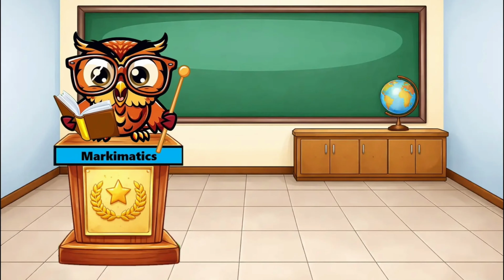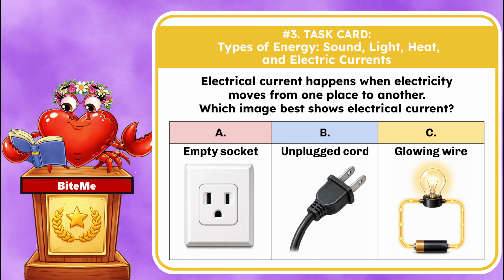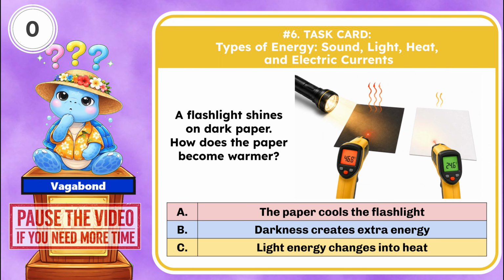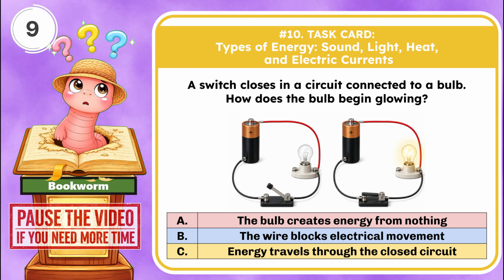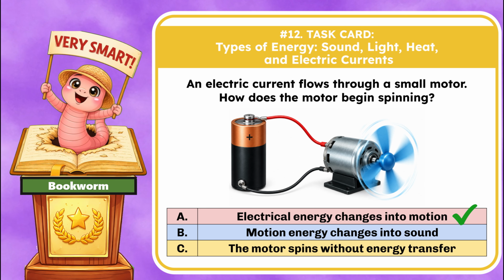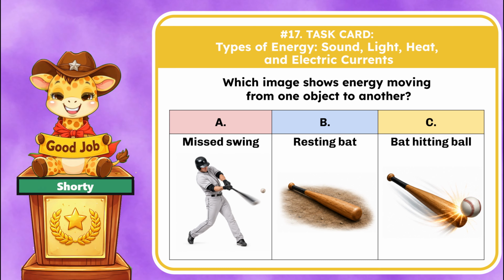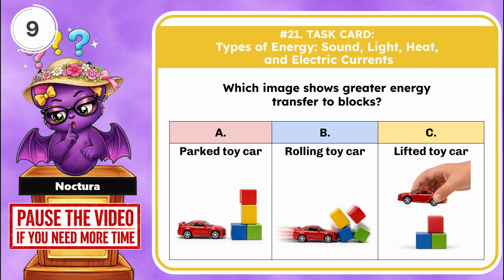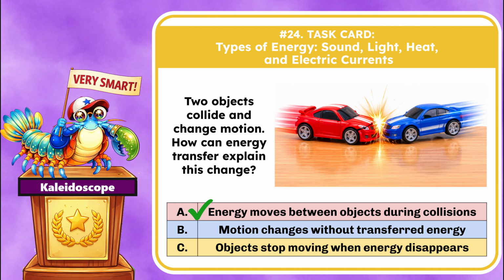NGSS 4th Grade - Physical Science: 4-PS3-2 Types of Energy: Sound, Light, Heat, Electric Currents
𝐓𝐡𝐢𝐬 𝐥𝐞𝐬𝐬𝐨𝐧 𝐢𝐬 𝐚𝐥𝐢𝐠𝐧𝐞𝐝 𝐰𝐢𝐭𝐡 NGSS:
Make observations to provide evidence that energy can be transferred from place to place by sound, light, heat, and electric currents. [Assessment Boundary: Assessment does not include quantitative measurements of energy.]